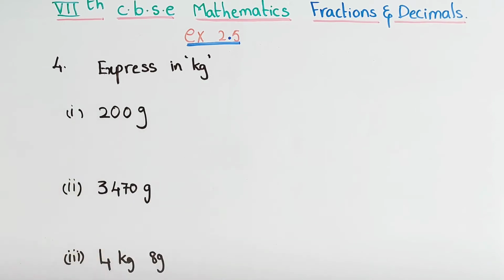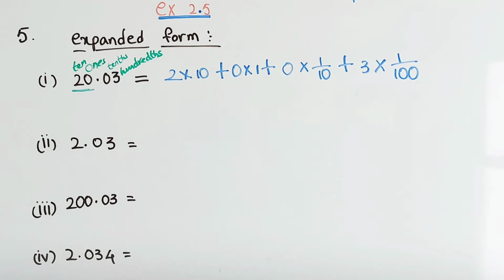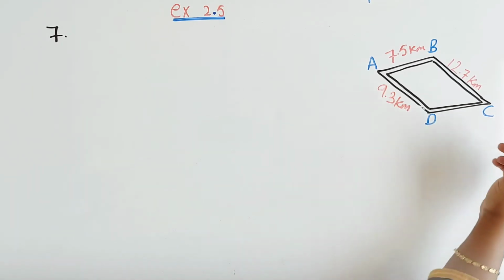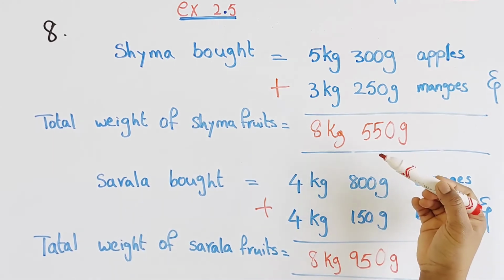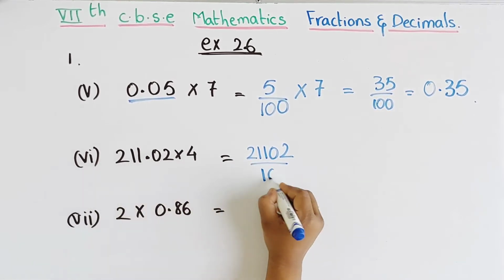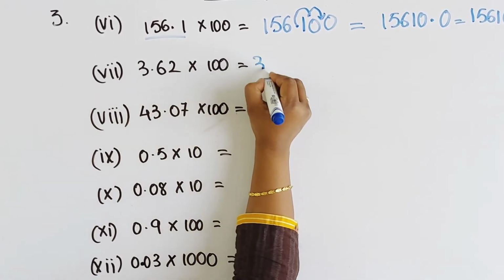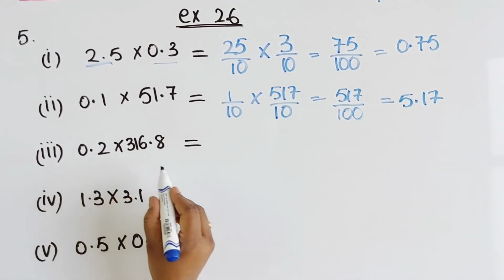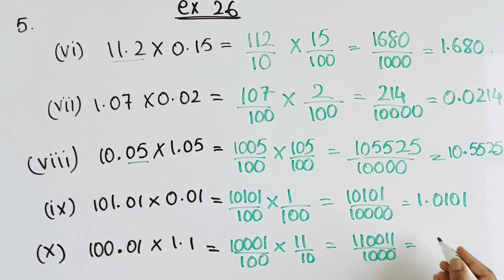FRACTIONS AND DECIMALS chapter 2(7th grade) Decimals |ex 2.5 & 2.6| Part 5 |CBSE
Hello everyone!
Part 5  of this chapter is out now !
Checkout and let me know your comments in the comment section